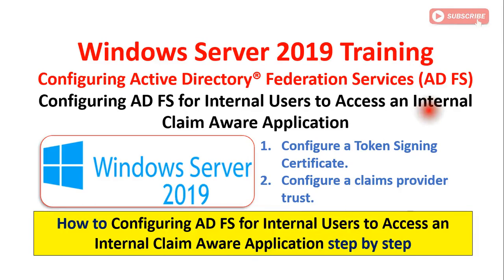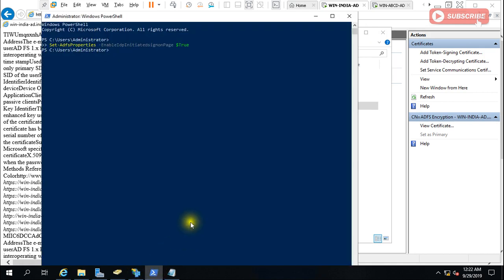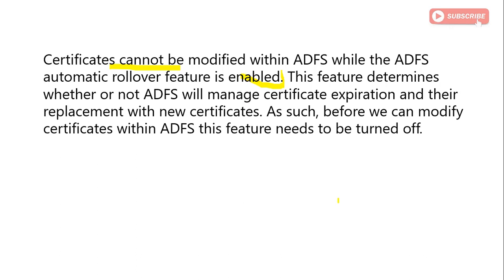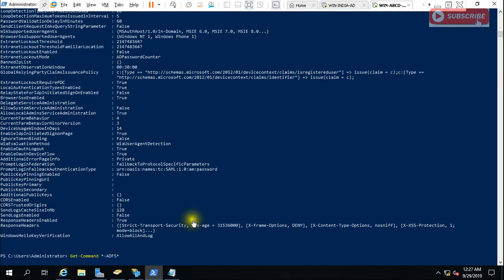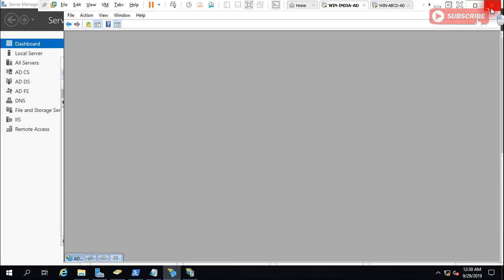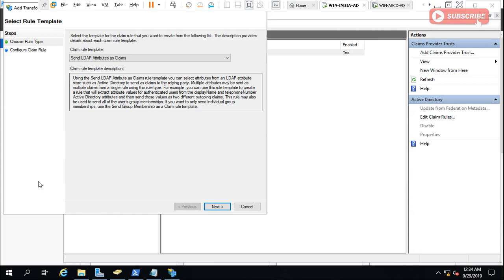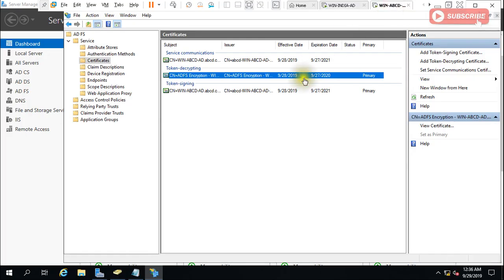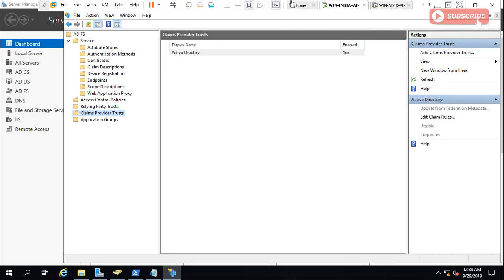ADFS Configure a Token Signing Certificate & Configure a claims provider trust, Server 2019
Introduction,
What Is Identity Federation?,
What Is AD FS 2.0?,
AD FS 2.0 Components,
AD FS 2.0 Prerequisites,
Windows Server 2019 Training,
Configuring Active Directory, Federation Services (AD FS),
Configuring AD FS for Internal Users, to Access an Internal Claim Aware Application,